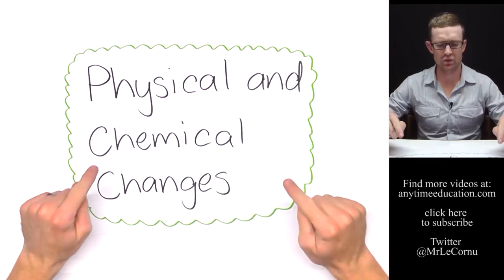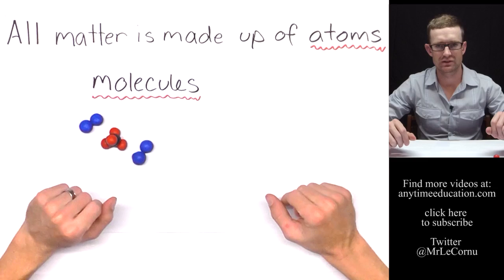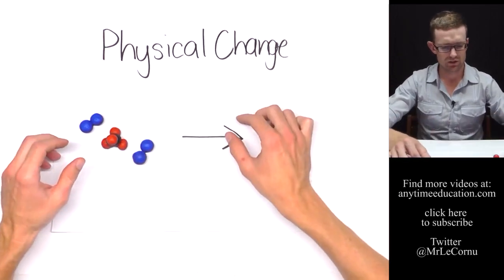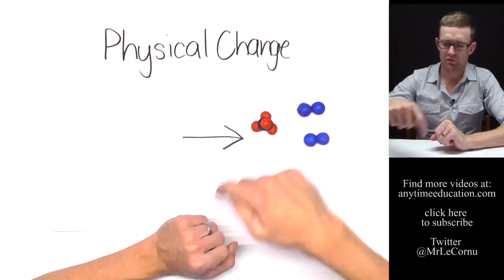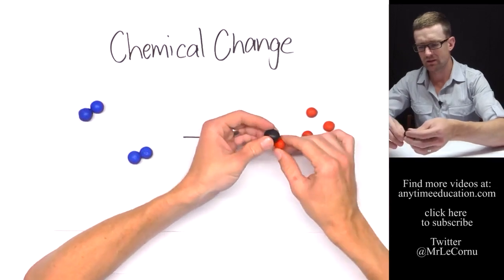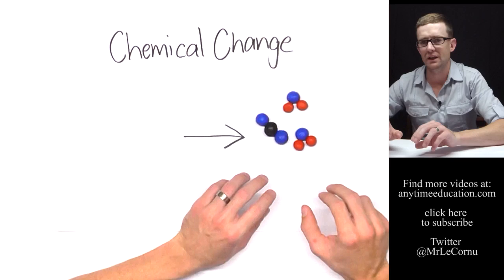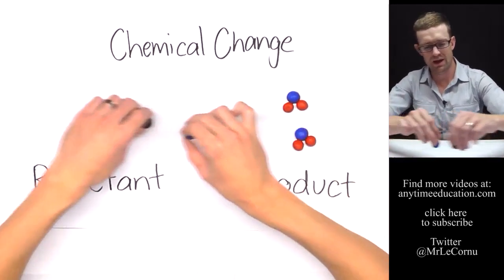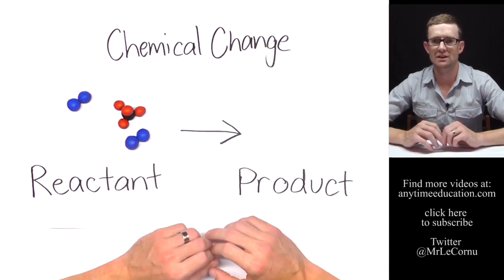Physical vs. Chemical Changes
In a physical change, the particles are rearranged so only the appearance of the substance changes. The atoms
and molecules themselves do not change and so the properties of the substance do not change. In a chemical change, a new chemical is made. This means that the atoms have been moved around into new arrangements. In some chemical changes, molecules can be separated to make new chemicals. Sometimes atoms and molecules join together to make new chemical substances with larger molecules. New substances have new particles and new properties. Both the physical and chemical properties of the new substance (the product) will be different from that of the original substance (the reactant).